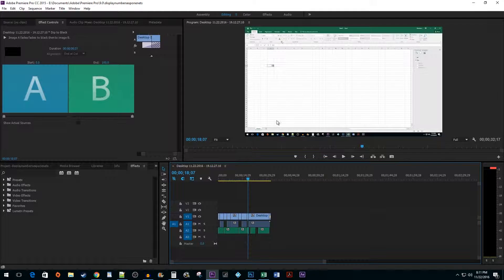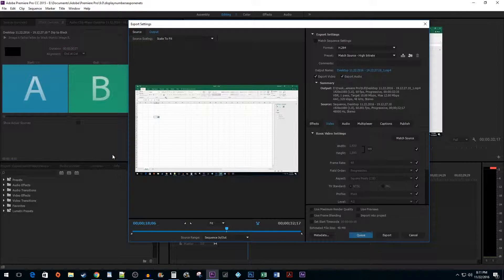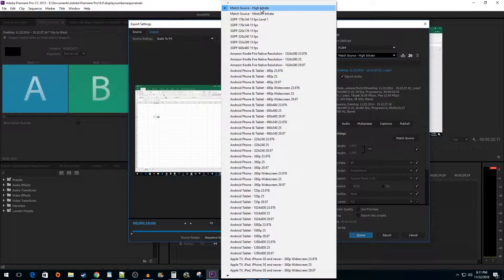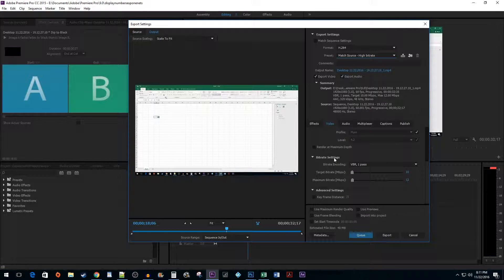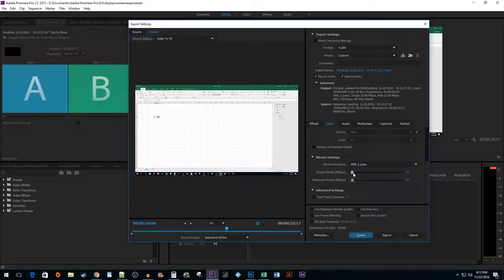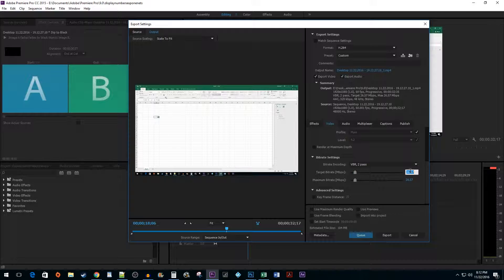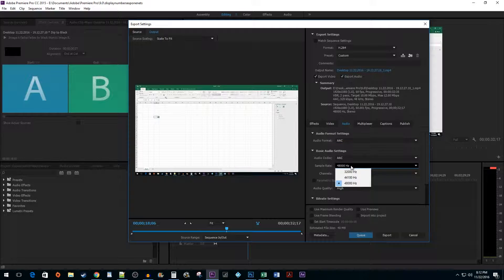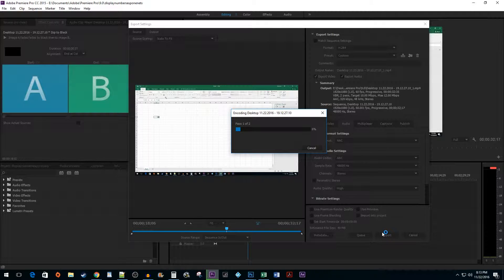Premiere Pro CC : Best Export Settings for Youtube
The Best Export Settings for Youtube in Premiere Pro CC